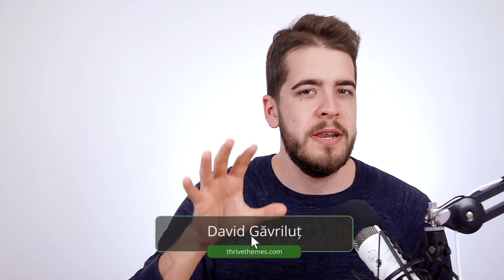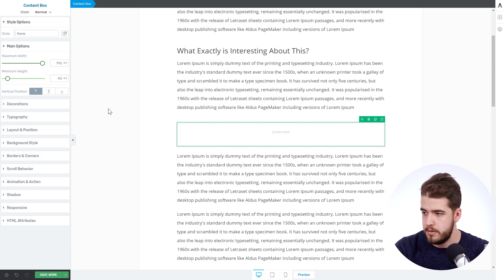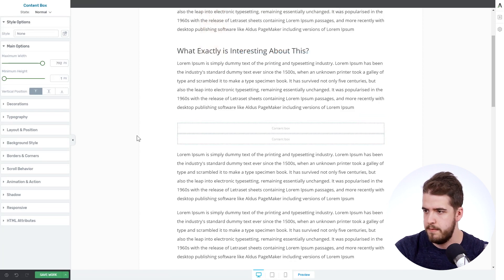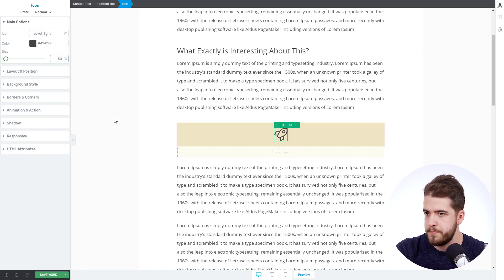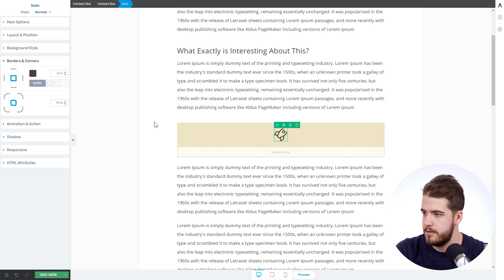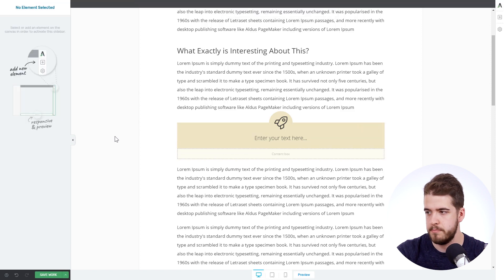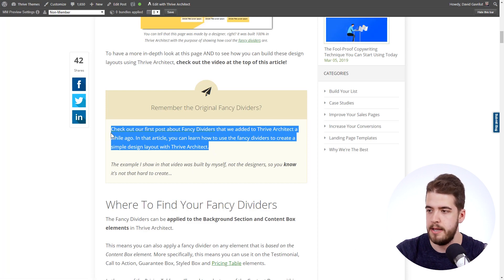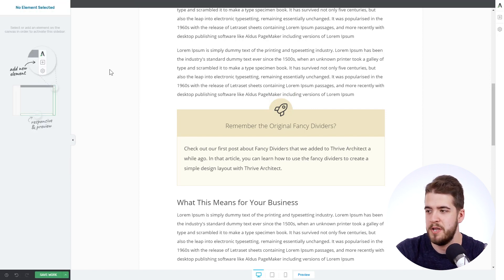How to Build a "Highlight Box" with Thrive Architect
Karen McCamy, one of our members, asked us about the "Highlight Box" that we use in most of our blog posts and whether it will be available for you guys, as well.

And I thought "Well, it's pretty easy to build with Architect, why not do a video about that?"

That's exactly what I did.

In this video you'll discover how to build the "Highlight Box" step by step, only using Thrive Architect.

In this way, you'll be able to keep your visitors on their toes by displaying this custom element in your blog posts as well!